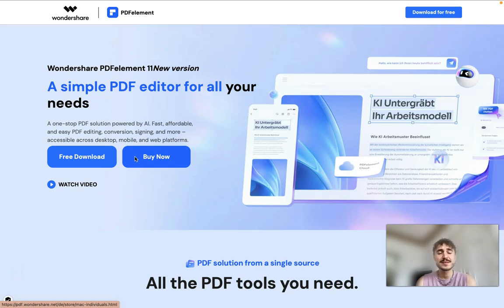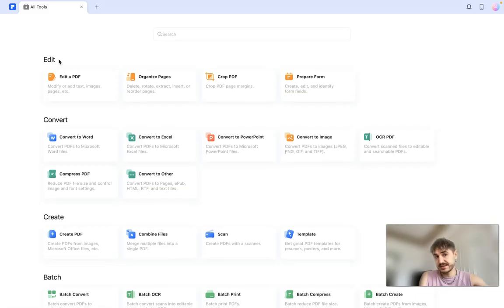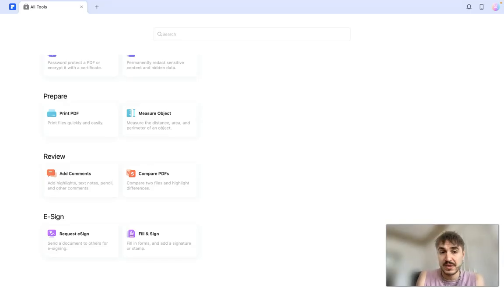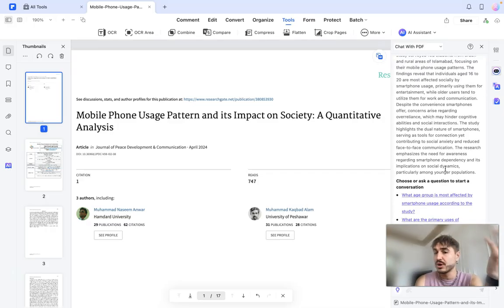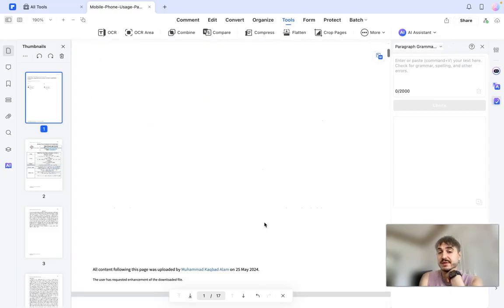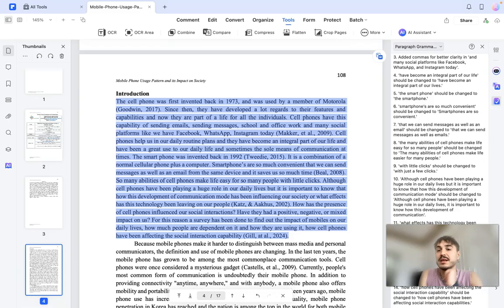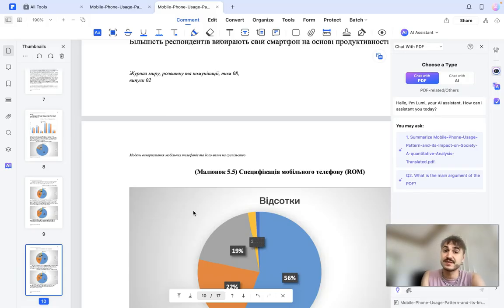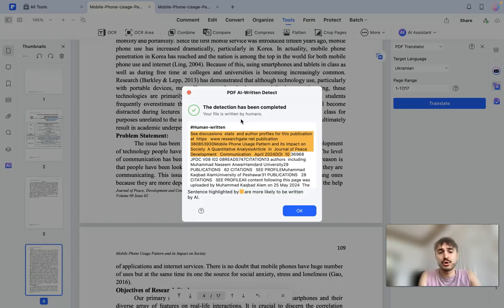How I Made My PDFs Smarter With One Click!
Struggling with PDFs? PDFelement is here to save the day! In this video, I’m going to show you how this AI-powered PDF editor will completely change how you interact with your documents. No more wasting time looking for editing tools or dealing with slow, clunky programs. PDFelement offers the ultimate solution for anyone who works with PDFs daily.

Here’s what you’ll discover in this video:

AI PDF Summarization – Instantly extract key points and summaries for faster reading.

PDF Editing Made Easy – Edit text, images, and even scanned documents with just a few clicks.

Powerful Conversion Tools – Convert PDFs to Word, Excel, PPT, JPG, and more, with perfect formatting.

Mind Mapping for PDFs – Automatically generate mind maps to organize your PDFs and visualize data.

Grammar Check – Use AI to automatically check and correct grammar mistakes in your PDFs.

Collaborate on PDFs – Add comments, highlights, and fillable forms for easier collaboration.

With PDFelement, you can do it all — edit, convert, collaborate, and secure your documents faster than ever before. Whether you're working on reports, presentations, contracts, or simple notes, this AI-powered tool makes your workflow faster, easier, and smarter.

Whether you're editing a contract or creating a PDF-based presentation, this tool covers everything!